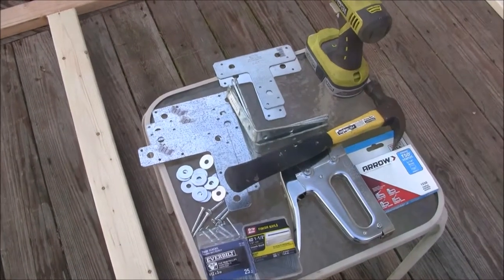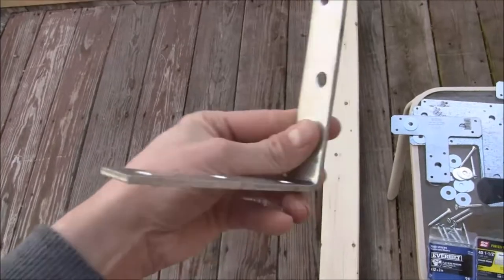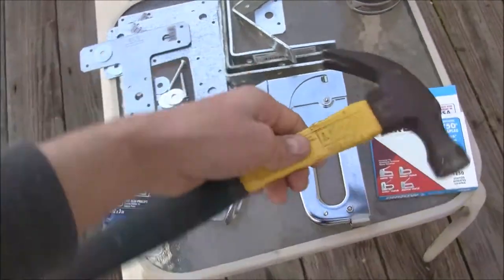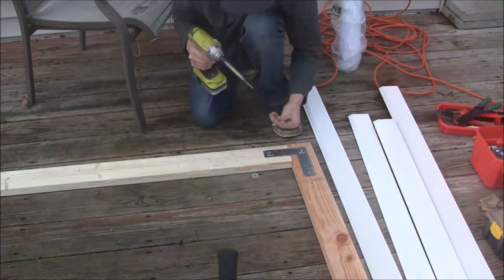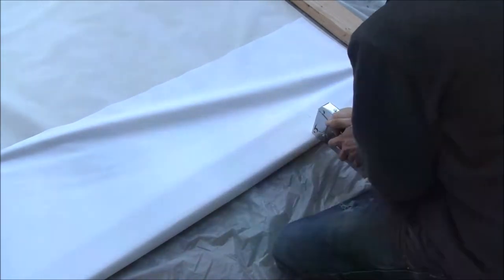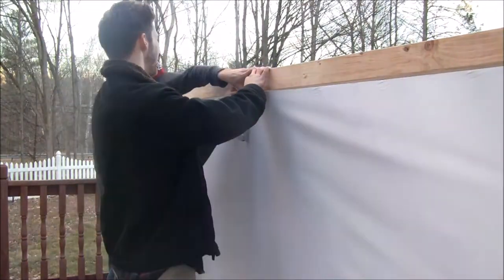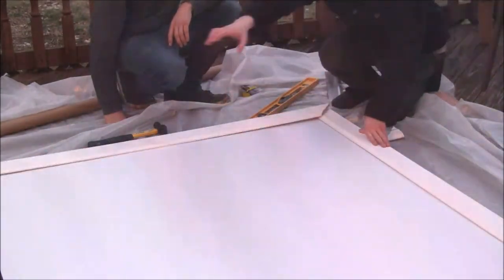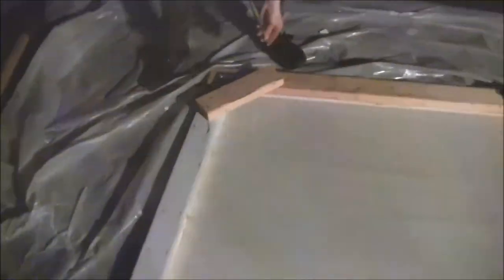How To Build a DIY 120" Home Theatre Projector Screen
Want to build a Home Theatre in your own home for around $200? My friend Dylan and I will show you how to build a projector screen our way!

You can get the Led Light Strips

(AffiIiate Disclaimer:, Steeze Productions is a participant in the Amazon Services LLC Associates Program, an affiliate advertising program designed to provide a means for sites to earn advertising fees by advertising and linking to amazon.com. Links I post in my video descriptions may be affiliate links, and they add NO cost whatsoever. The commission I earn helps me to grow the channel.)